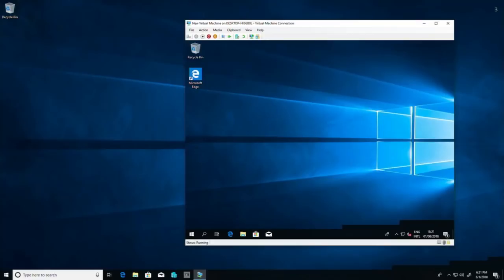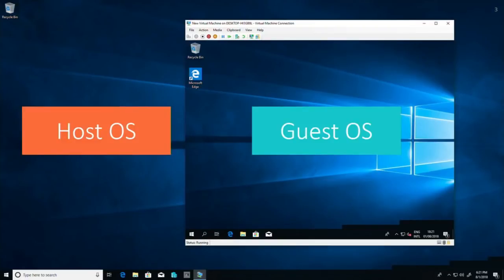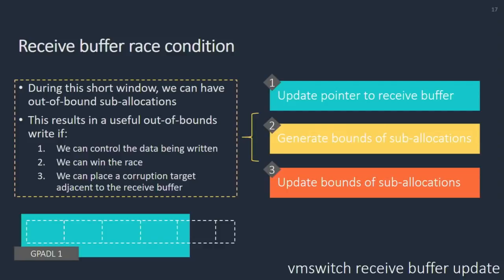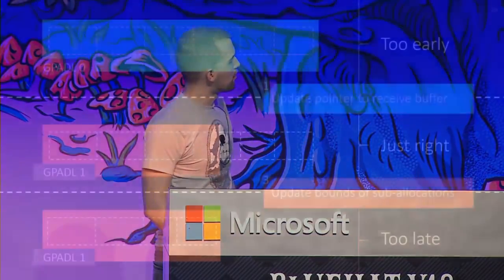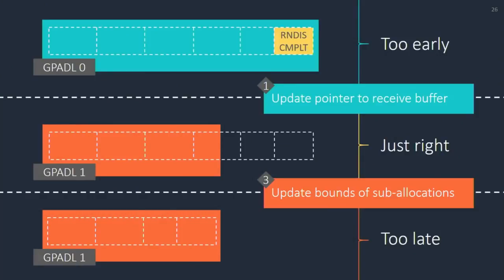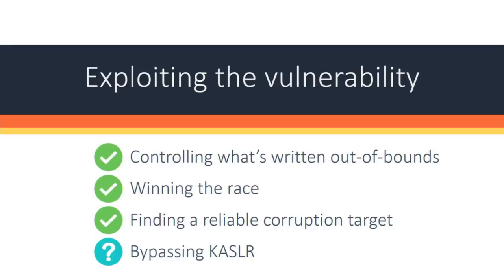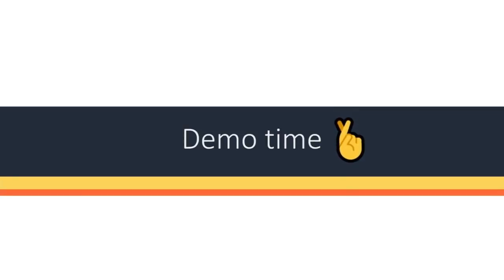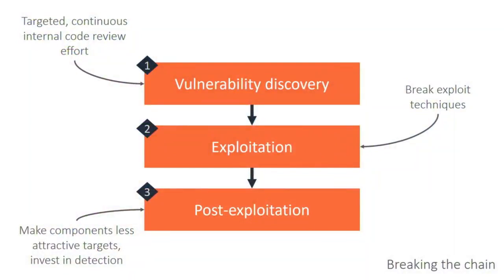BlueHat v18 || Hardening hyper-v through offensive security research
Jugal Parikh, Microsoft
Holly Stewart, Microsoft

Humans are susceptible to social engineering. Machines are susceptible to tampering. Machine learning is vulnerable to adversarial attacks. Singular machine learning models can be “gamed” leading to unexpected outcomes.

In this talk, we’ll compare the difficulty of tampering with cloud-based models and client-based models. We then discuss how we developed stacked ensemble models to make our machine learning defenses less susceptible to tampering and significantly improve overall protection for our customers. We talk about the diversity of our base ML models and technical details on how they are optimized to handle different threat scenarios. Lastly, we’ll describe suspected tampering activity we’ve witnessed using protection telemetry from over half a billion computers, and whether our mitigation worked.